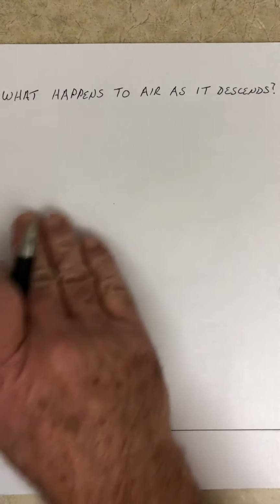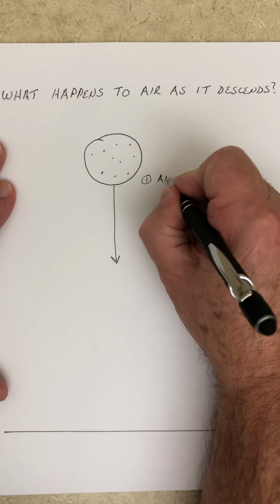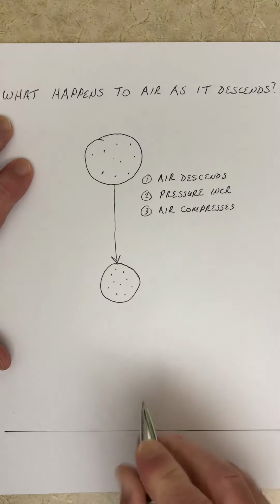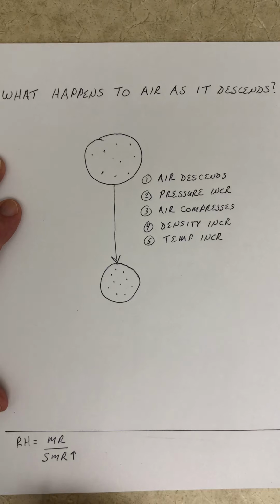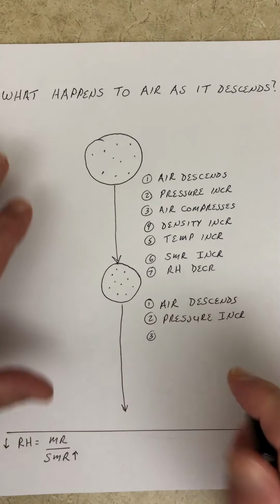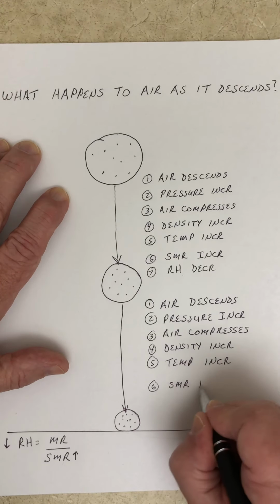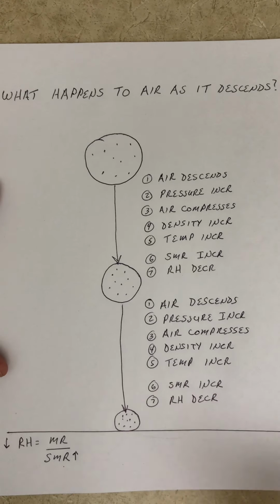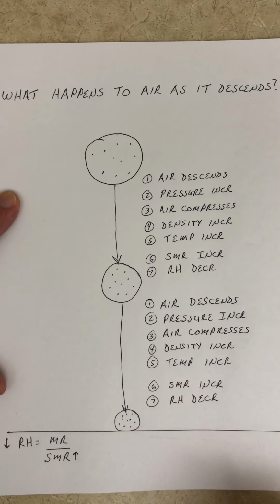What Happens to Air as It Descends?